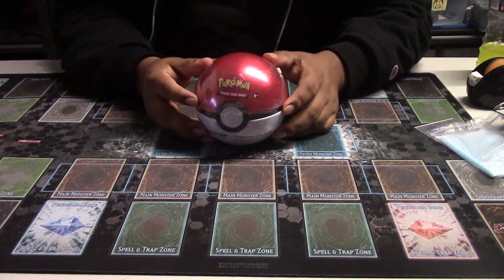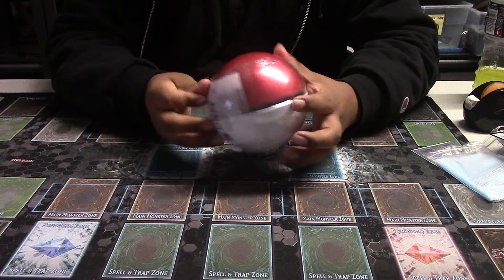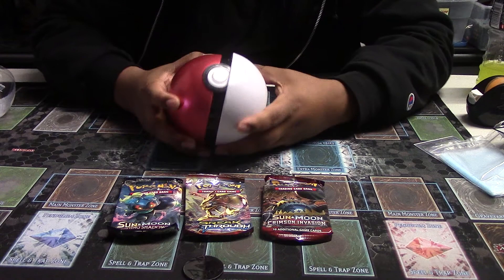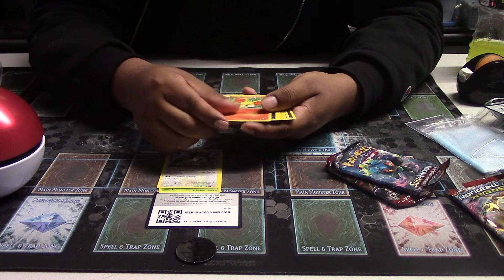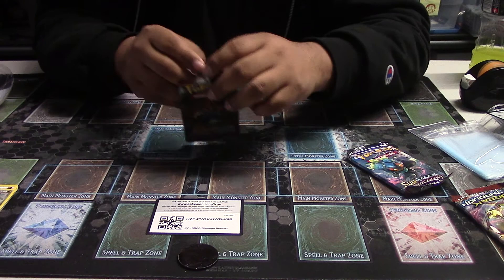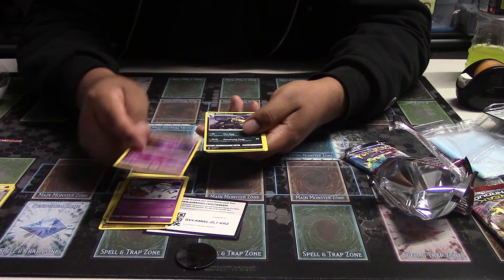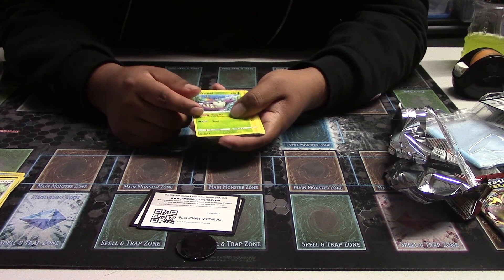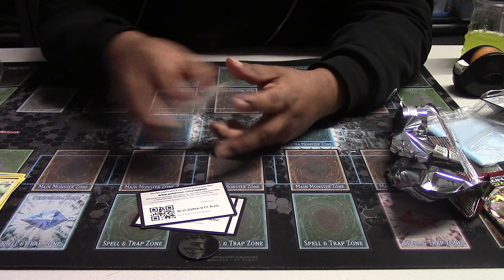Pokeball Tin Opening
Been opening a few cards cards for the holidays so might as well record them.